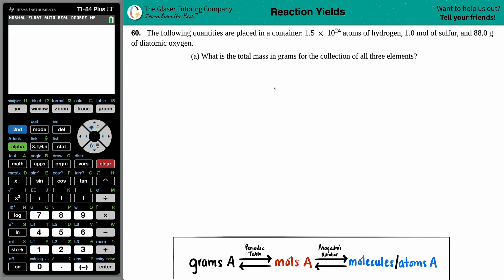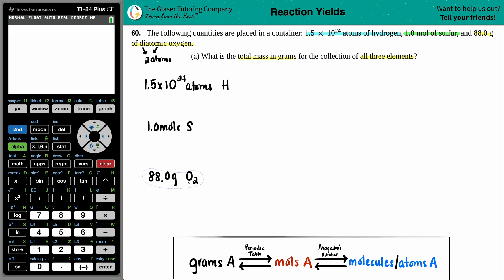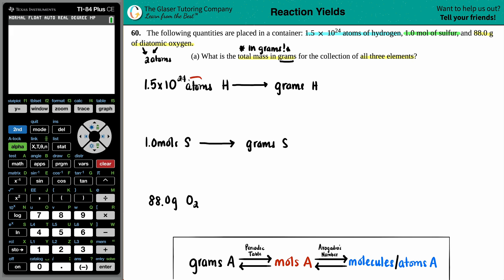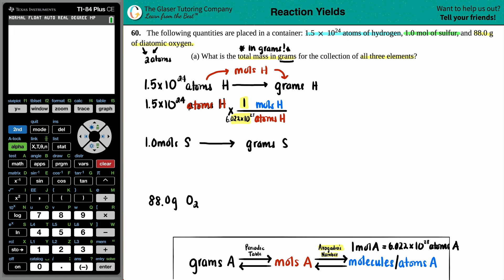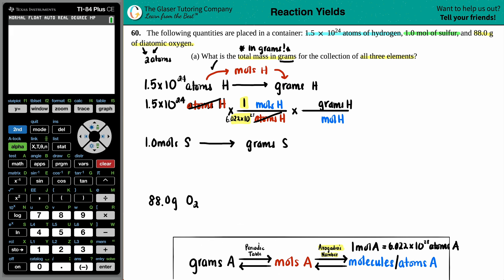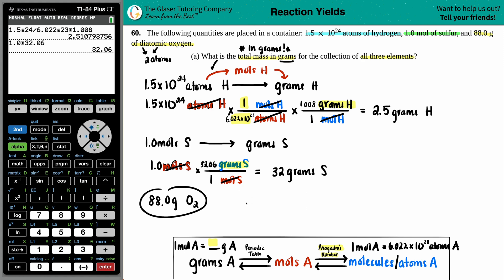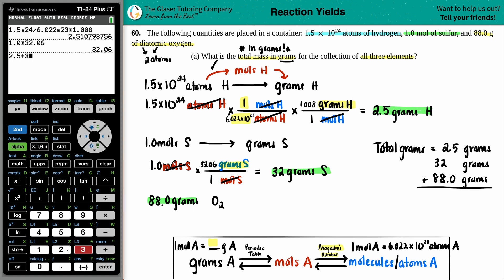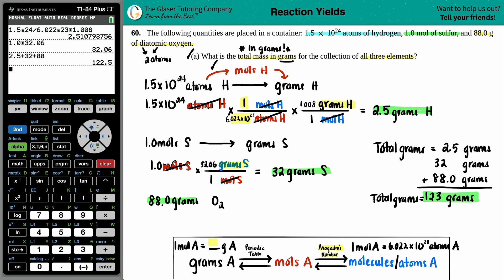4.60a | The following quantities are placed in a container: 1.5 × 10^24 atoms of hydrogen, 1.0 mol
The following quantities are placed in a container: 1.5 × 10^24 atoms of hydrogen, 1.0 mol of sulfur, and 88.0 g of diatomic oxygen.
(a) What is the total mass in grams for the collection of all three elements?